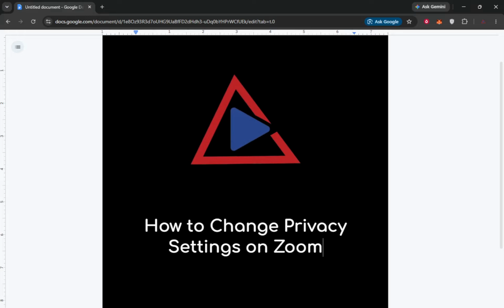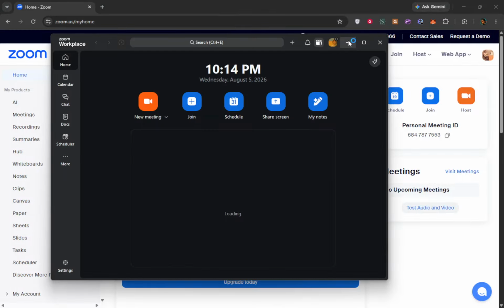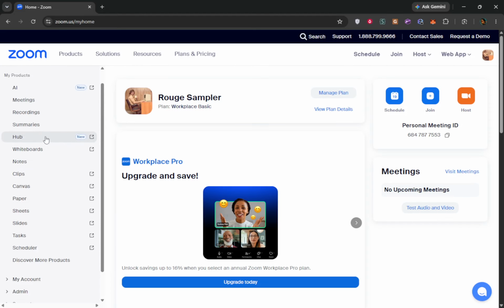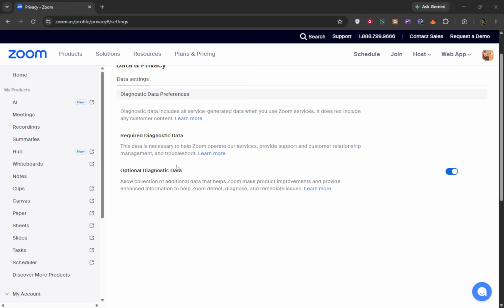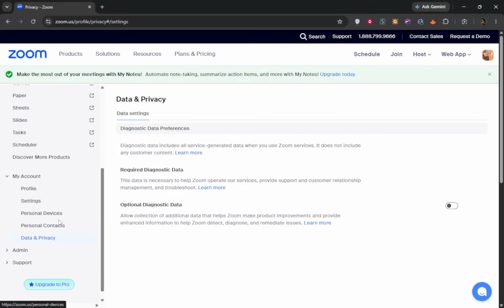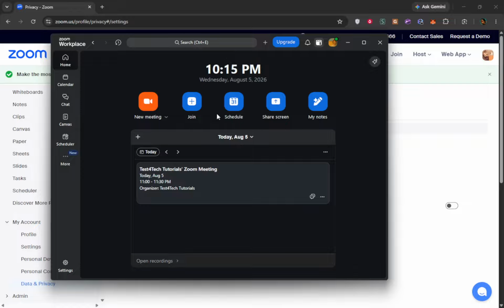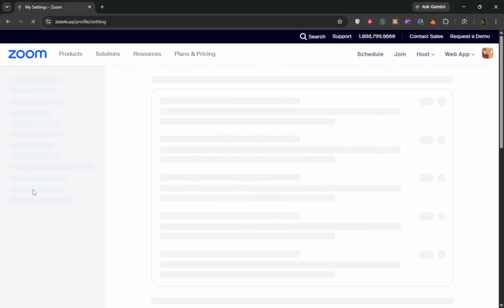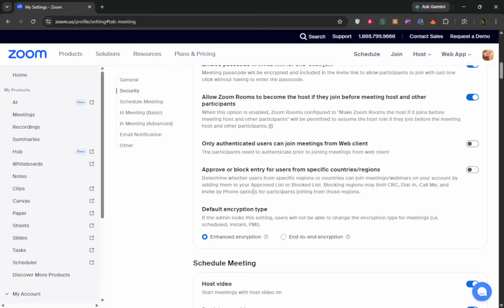How to Change Privacy Settings on Zoom [2026 Full Guide]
How to Change Privacy Settings on Zoom

Learn how to change privacy settings on Zoom with this step-by-step guide. We'll explore the privacy controls and meeting security settings to help you secure your Zoom calls on any device.

In this video, you'll discover how to change privacy settings on Zoom using both the Zoom app and the Zoom web portal. We'll guide you through accessing Data and Privacy settings, turning off Optional Diagnostic Data, and adjusting Personalized Experiences. Plus, learn how to enhance meeting security with features like Passcode and Waiting Room. If you're using a work or school account, note that some settings may be locked by an administrator.

⏱️ Chapters
0:00 Intro
0:11 Open Zoom app and sign in
0:25 Open Zoom web portal
0:38 Sign in to the portal
0:52 Click Data and Privacy
1:08 Review privacy and data settings
1:23 Turn Optional Diagnostic Data off
1:41 Review Personalized Experiences
2:02 Adjust security options
2:17 Review meeting security settings
2:32 Look for Passcode and Waiting Room
2:51 Note admin locked settings